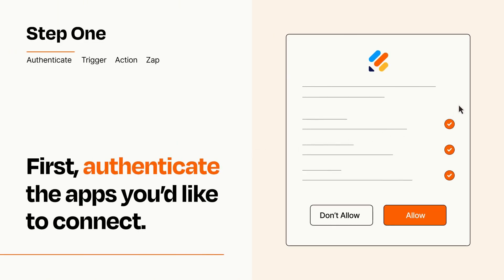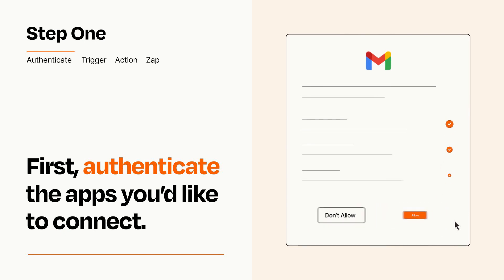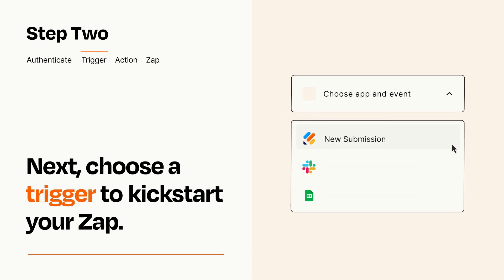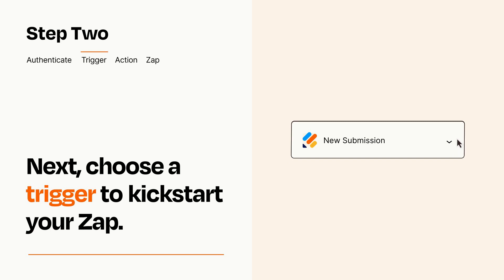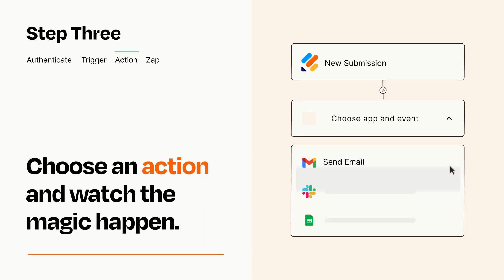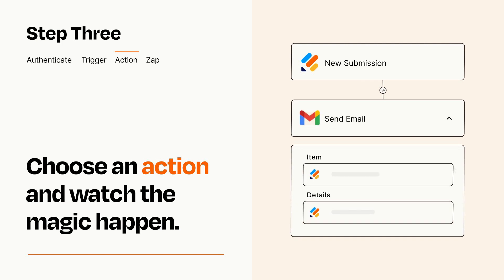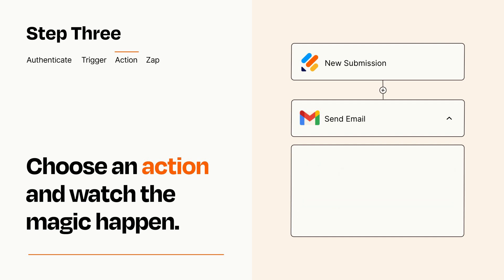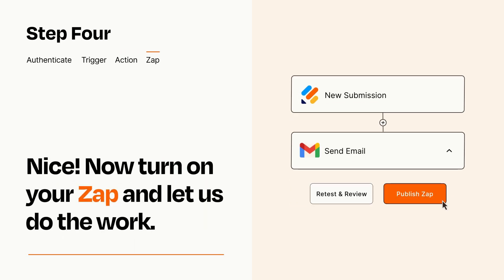How to Connect Jotform to Gmail - Easy Integration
So you want to connect Jotform to Gmail? You can do it with Zapier!